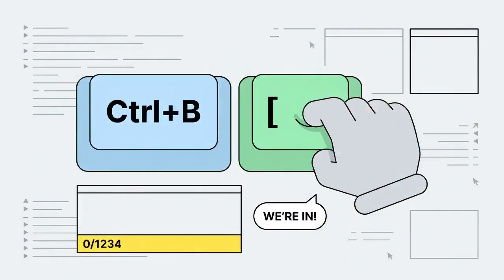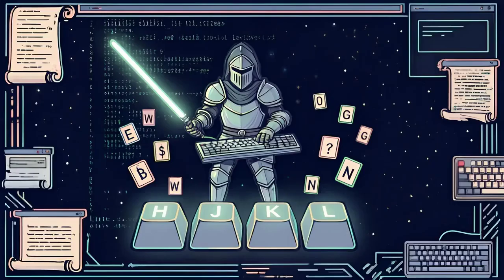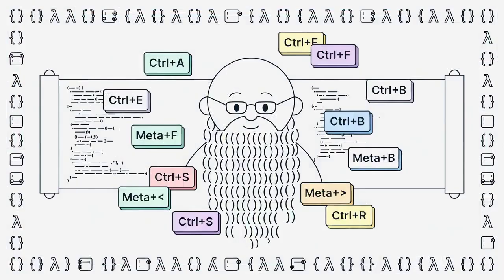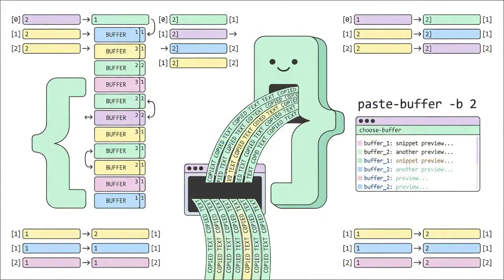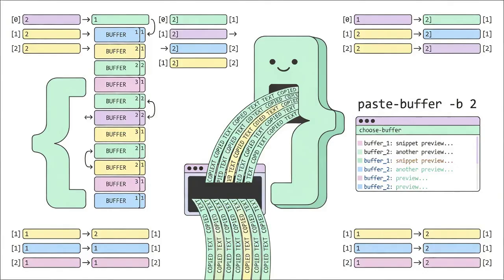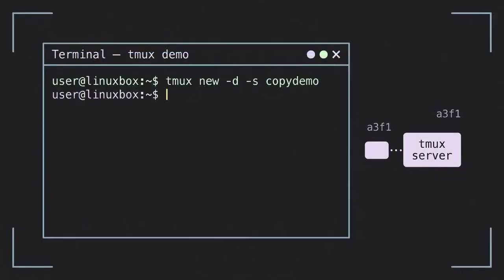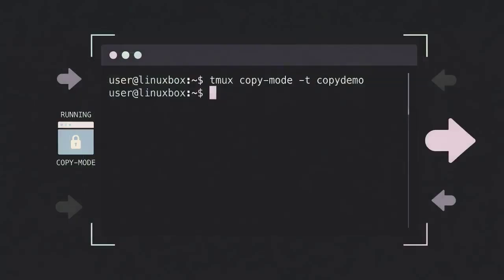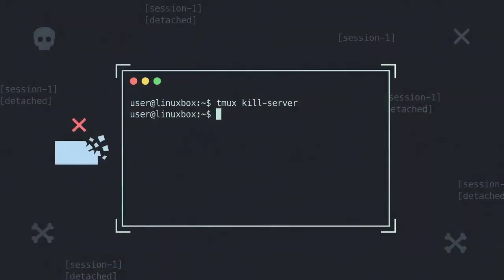tmux Copy Mode Explained: Vi/Emacs Keys & Paste Buffer Demo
Master tmux copy mode in this hands-on tutorial. Learn how the vi and emacs key tables work, how the paste buffer stack behaves, and how to drive copy mode entirely from the command line — then watch a real Linux terminal demo of every step.

What you'll cover:
• tmux copy mode fundamentals and how it differs from normal mode
• Vi vs emacs key table shortcuts for navigation, selection, and yank
• The paste buffer stack: how multiple copies stack and how to recall them
• Headless tmux workflow: `tmux new -d -s`, `send-keys`, `capture-pane`, `copy-mode`, `kill-server`
• When to reach for copy mode vs capture-pane in automation and logging

Who this is for: developers, sysadmins, DevOps engineers, and IT students who want faster, scriptable terminal workflows with tmux.

Got a question about key bindings, buffer behavior, or scripting tmux from the CLI? Drop it in the comments — I read and reply to every one.